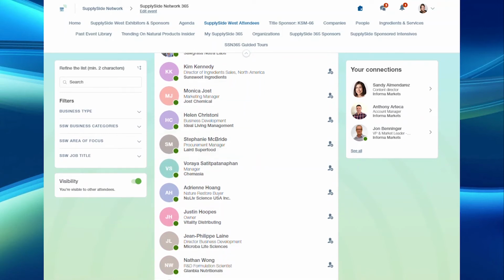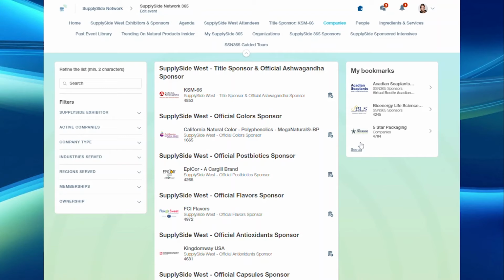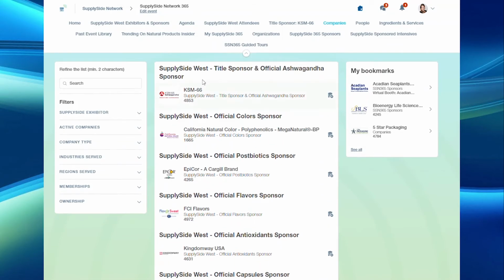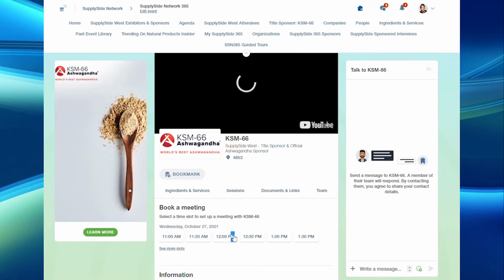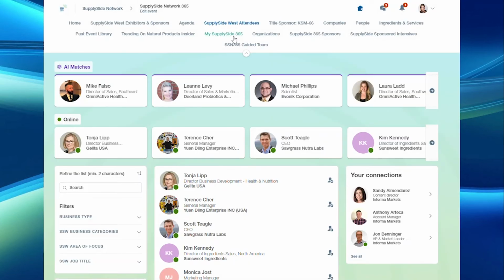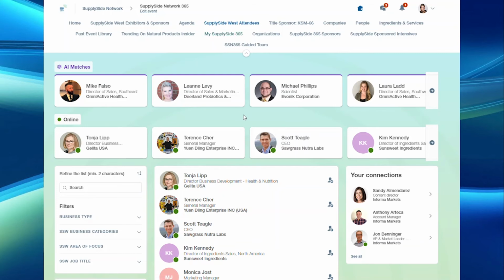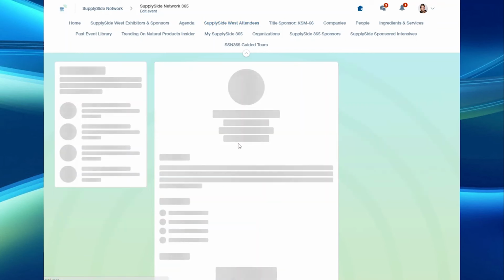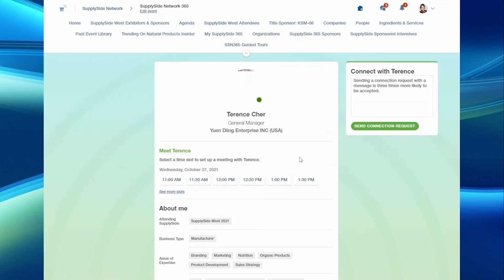Using the SupplySide Network 365 App at SupplySide West 2021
Attending SupplySide West & Food ingredients North America in-person or virtually? View this quick tutorial for top tips and features of the 365 App.